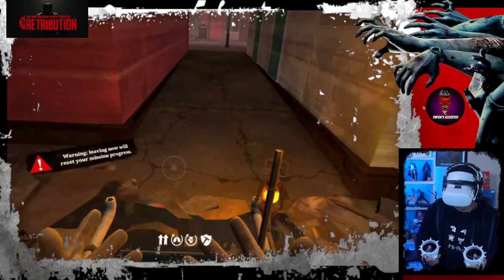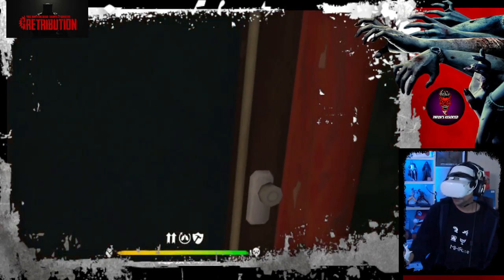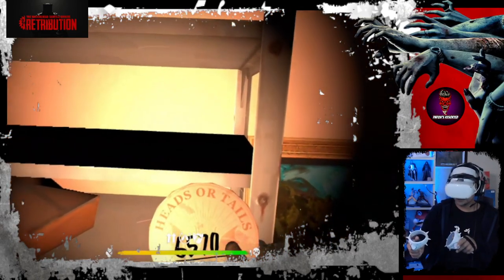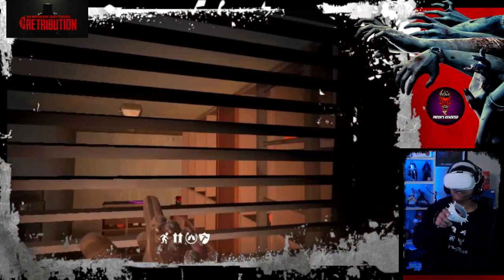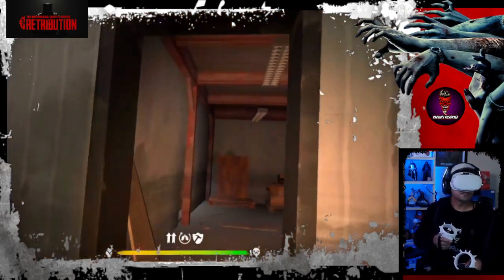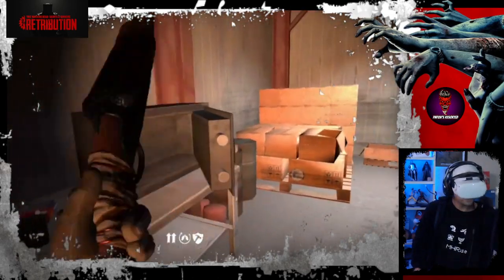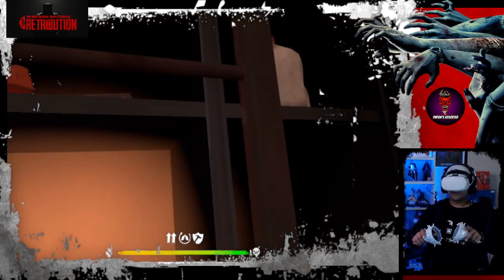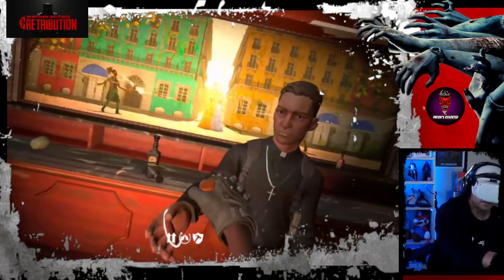Saints and sinners chapter2 Retribution How To Find the secret alleyway His will be done full guide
In this video I will show you the complete guide on how to clear the story mission "His will be done " , I am playing this on oculus quest and there are lots of bugs and glitches on this game for this version.

How To Find the secret alleyway" His will be done" full guide

while waiting for the other platform releases such as PCVR PSVR2 etc... and as a true fan of this series, even this game is still broken for some parts of it... I will play vthis till i clear it. but that wont stop me for getting frustrated with this release, they should have optimized this better for the meta quest version.

i will also be showing you also the bug on the end of the video that ruined the immerssion and tyhe story for me.

i just hope this will be fix on some future updates.